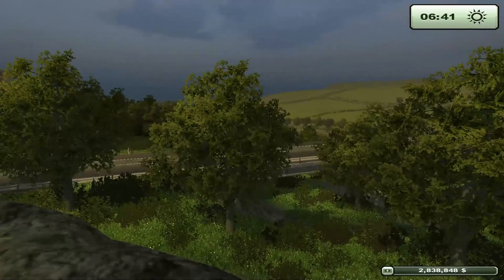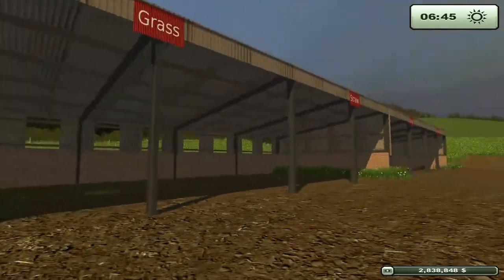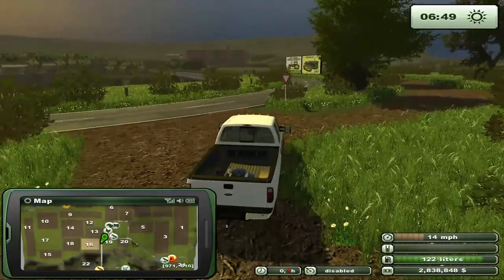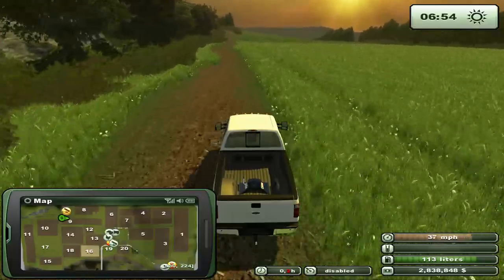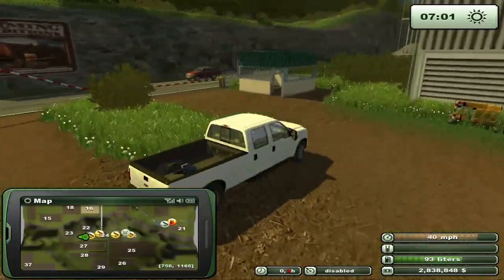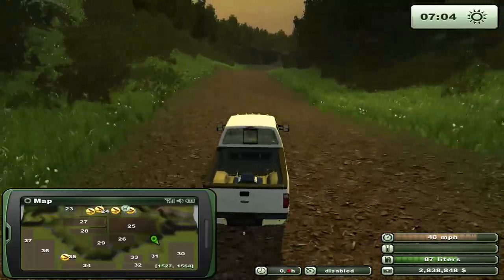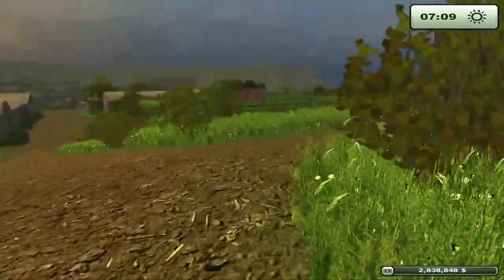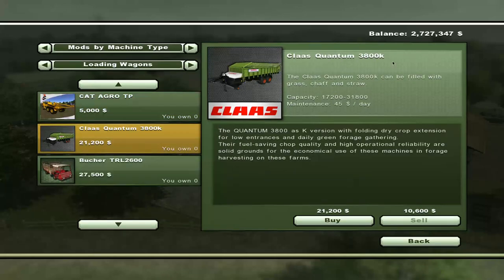Farming Simulator 2013 - S2E1 - Our New Home!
Welcome back to Farming Simulator 2013. We've left Kansas and are exploring our new home!